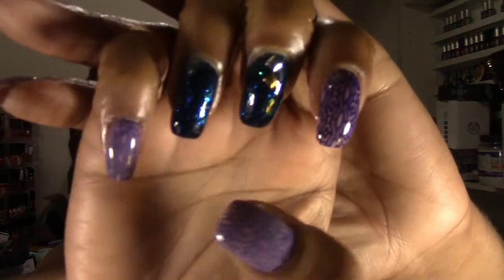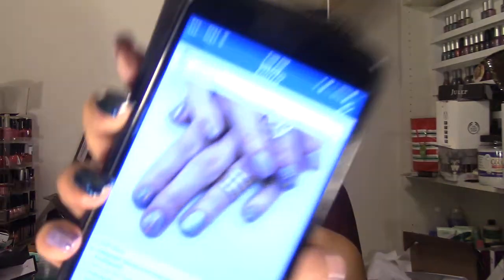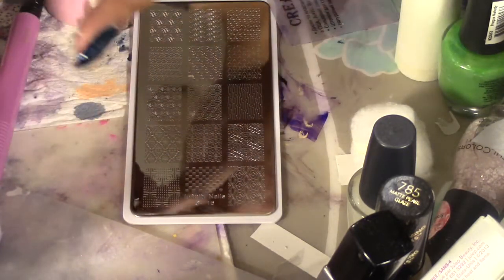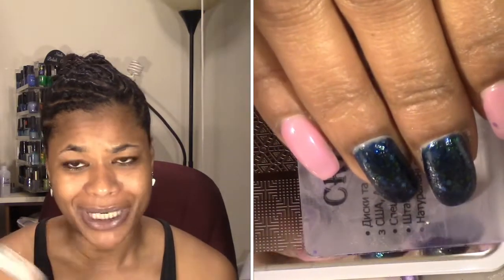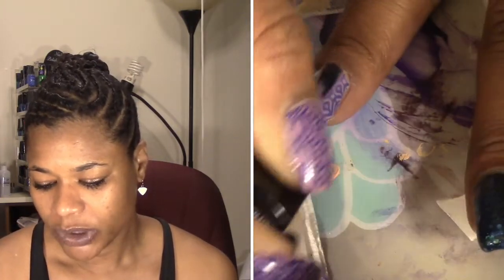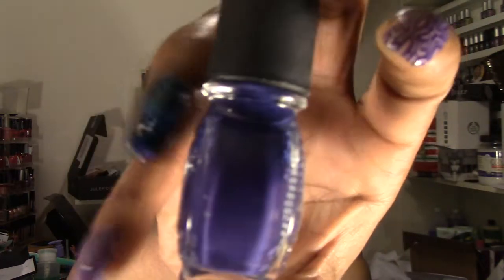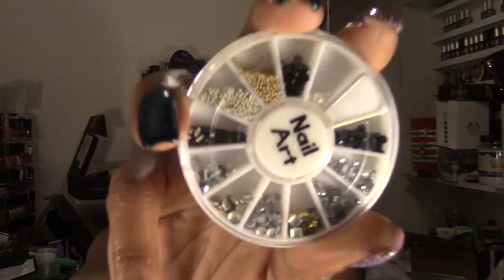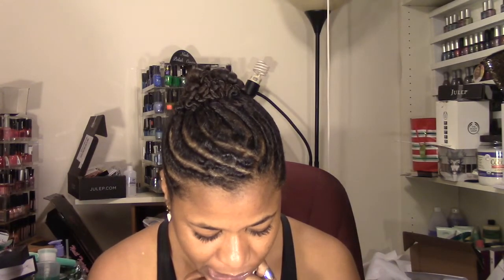NOTD - Spring Jelly Mani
Products used:
Base coat: Julep Oxygen Bonding Base Coat & Oxygen SMoothing base coat
Polish1: Ming by Julep (lavender jelly)
Polish2: Cora by Julep (glitter jelly)
Top coat1: Julep oxygen performance top coat
Top coat2: IBD UV top coat
IP: Dashica Beauty shop Infinity Nails plate 16